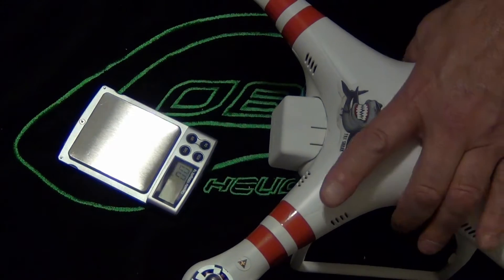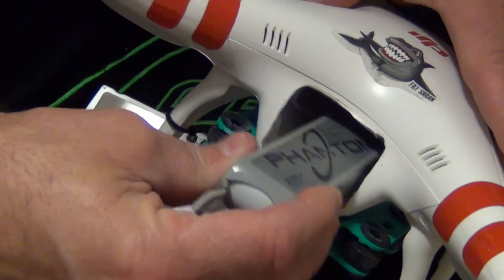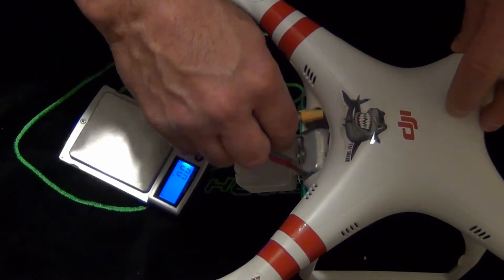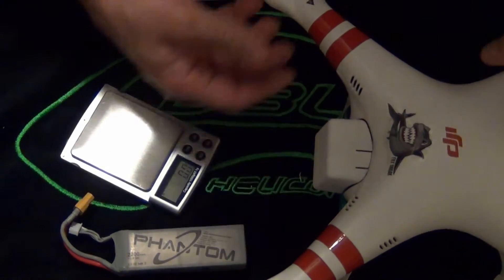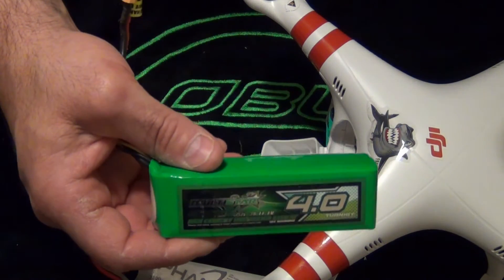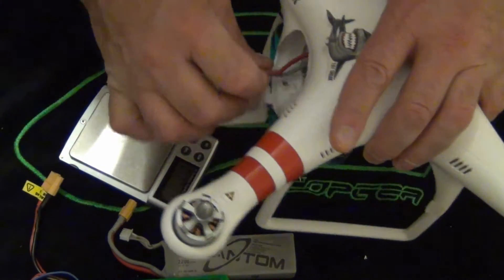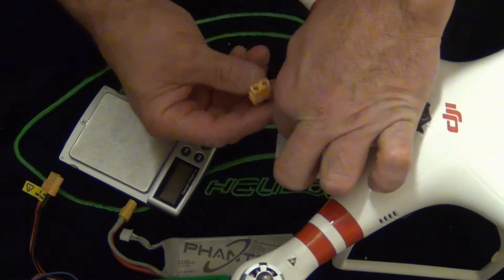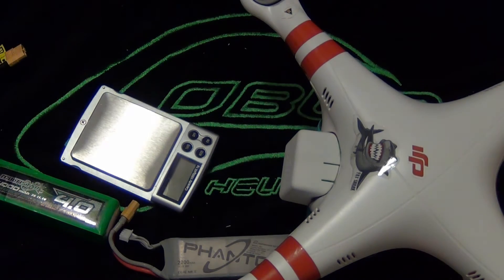DJI Phantom 1 1 1 LIPO choices